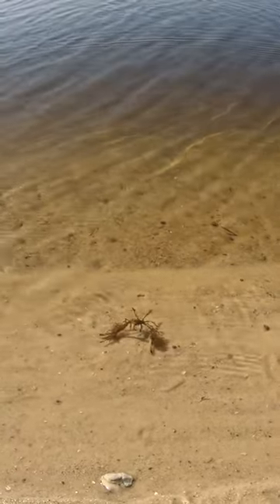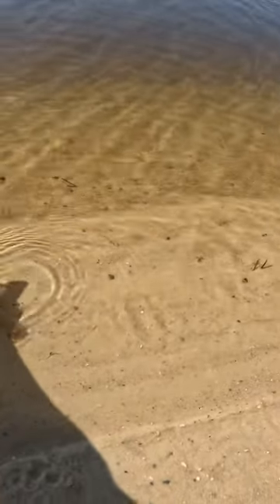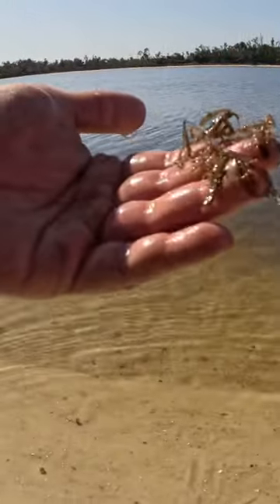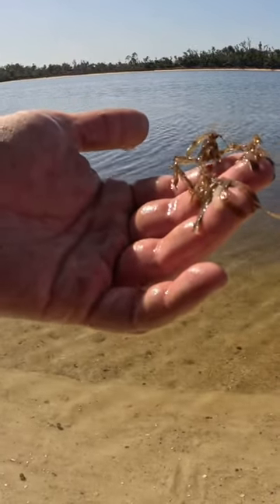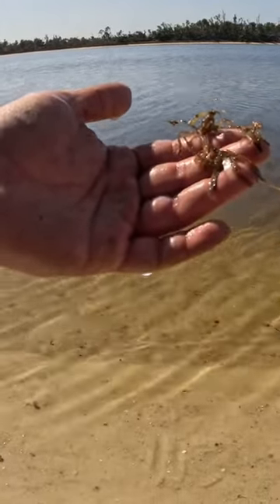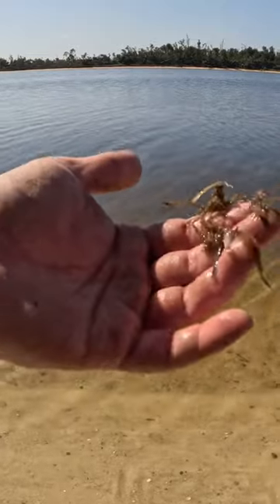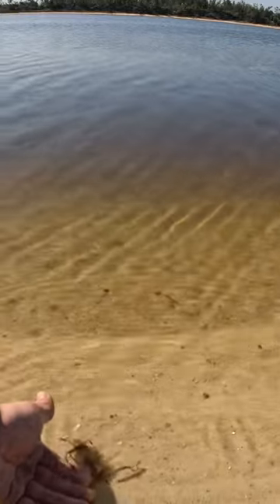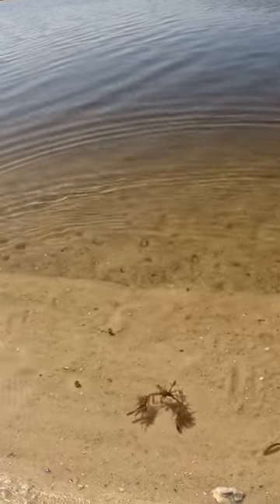Decorator Crab Catch & Release!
Super interesting crab discovery at Bonita Bay near Tyndall AFB, FL!